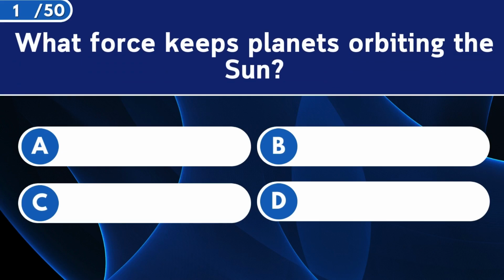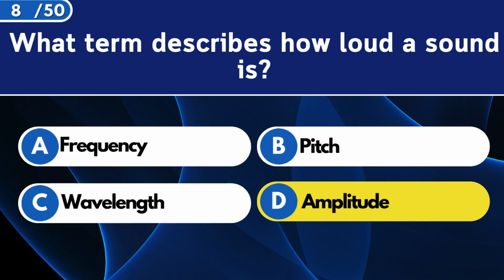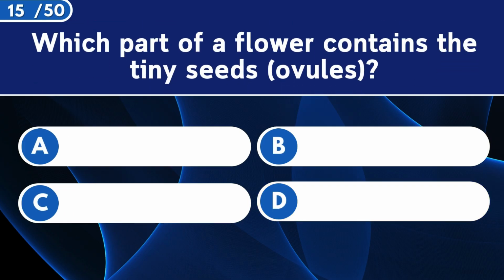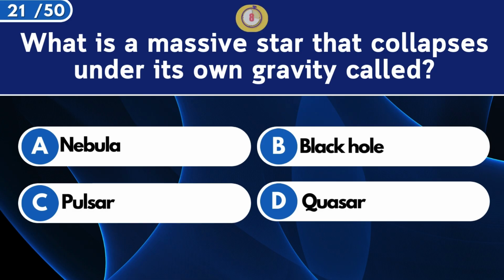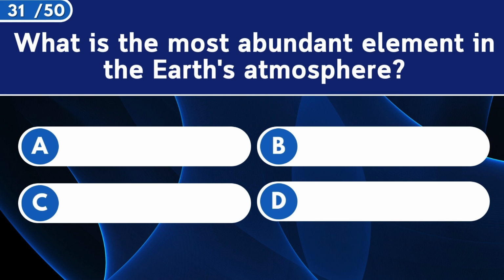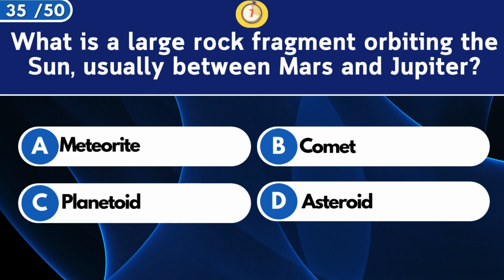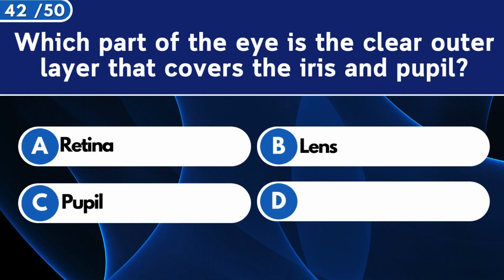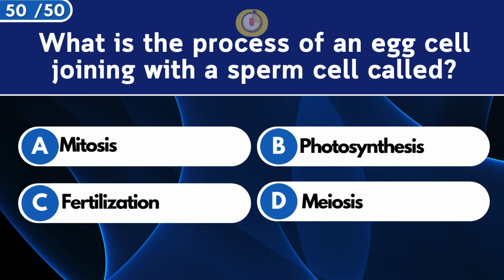The Ultimate Beginner Science Quiz! 🧬 50 Simple GK Questions You Should Know | Basic Science Trivia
Welcome to the Ultimate Beginner Science Quiz! Test your knowledge with 50 simple, fun questions covering Physics, Chemistry, Biology, and Astronomy. Perfect for students, kids, or anyone wanting to refresh their basic general knowledge!

Challenge yourself on topics like human anatomy (bones, blood cells), planets (Saturn's rings), basic chemistry (elements, alloys), and fundamental physics (gravity, energy). How many questions can you get right?

Test your brainpower with exciting trivia! From history, science, math, geography, and fun facts, our quizzes are designed to sharpen your mind and boost your memory. Perfect for students, learners, trivia lovers, and quiz fans worldwide.
💡 Can you beat the challenge and score full marks?